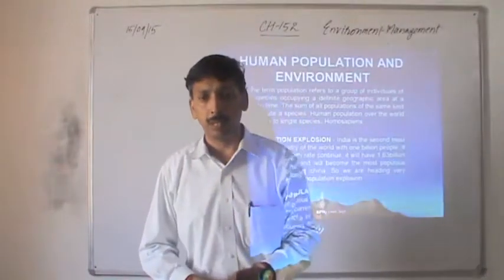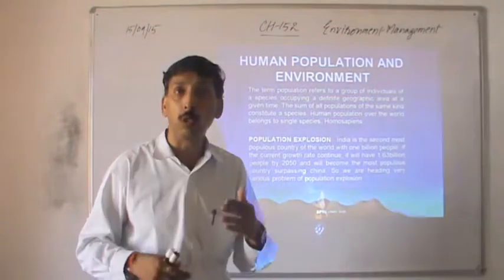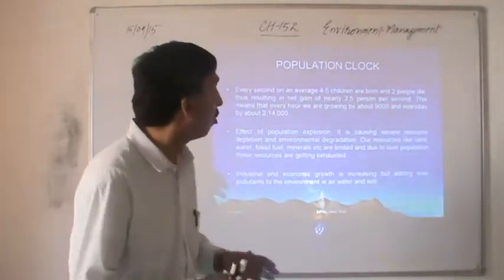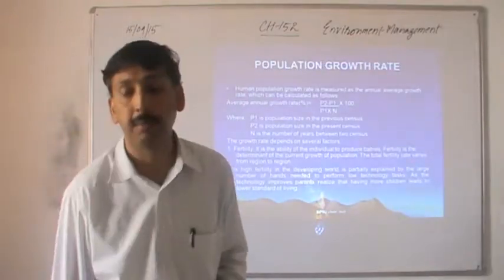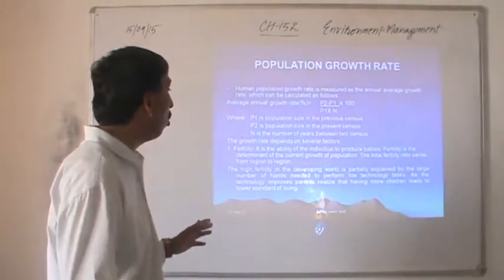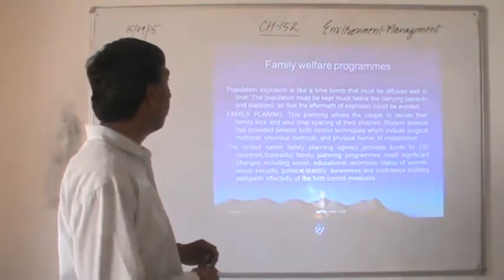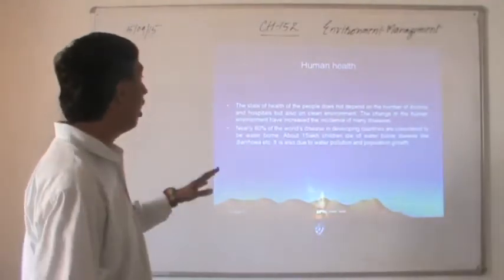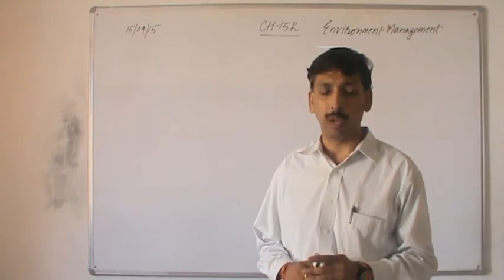Lecture 2 CH 152